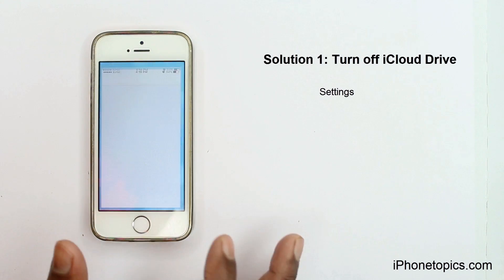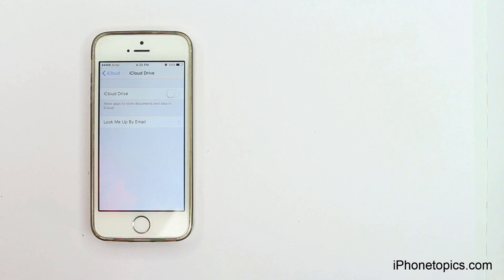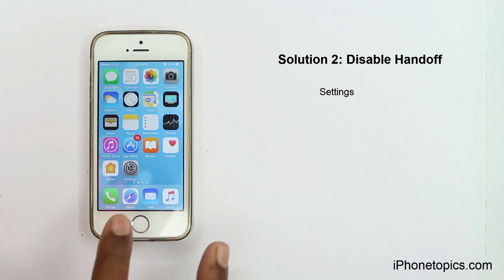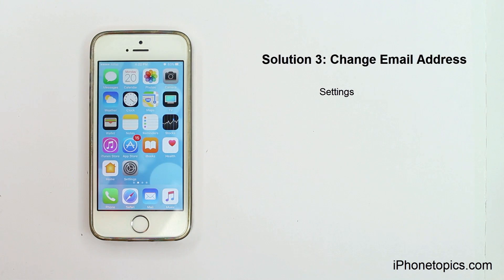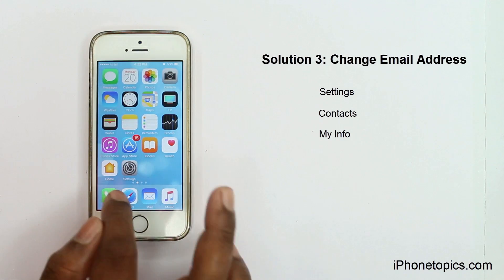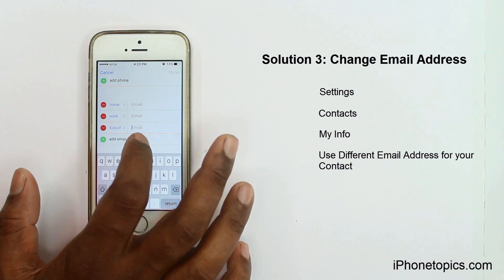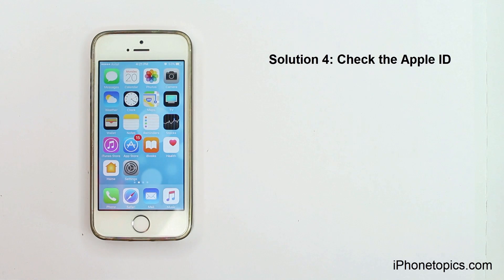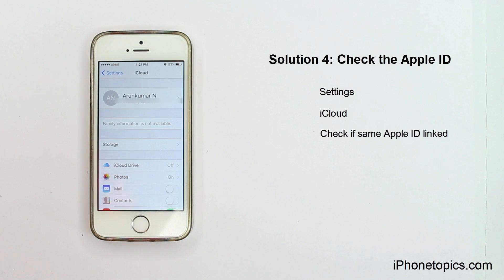Stop Sharing Call History/Logs between Two iPhones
Prevent recent calls appearing on another iPhone issue. Stop Missed calls showing up on both iPhones.